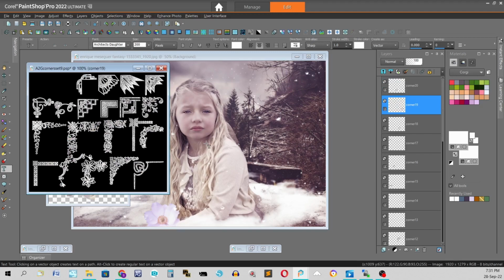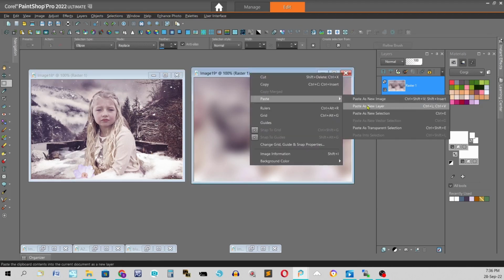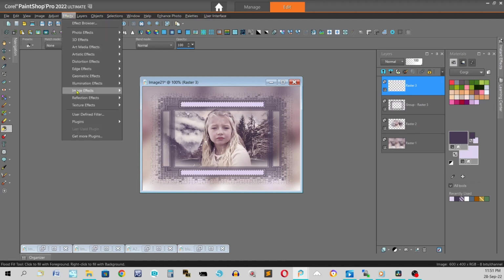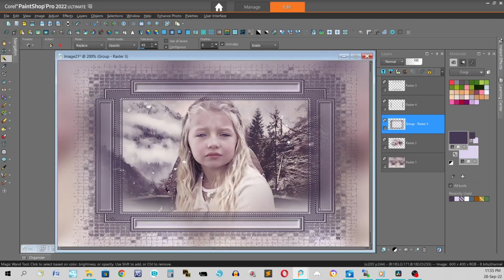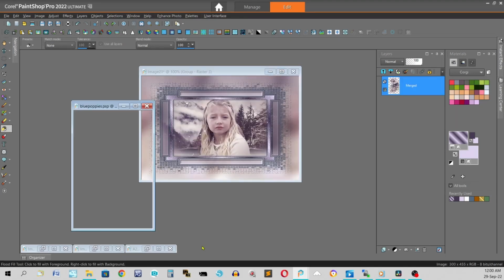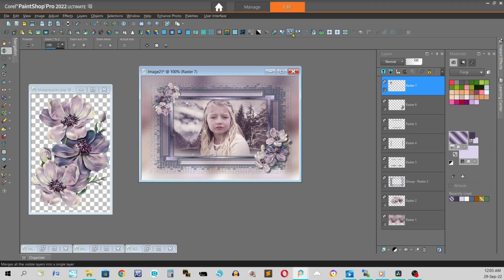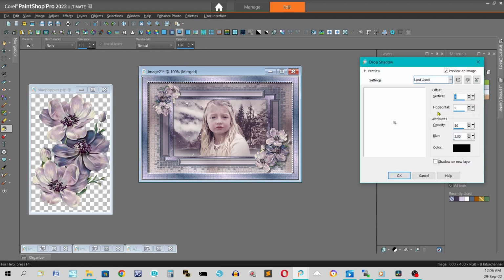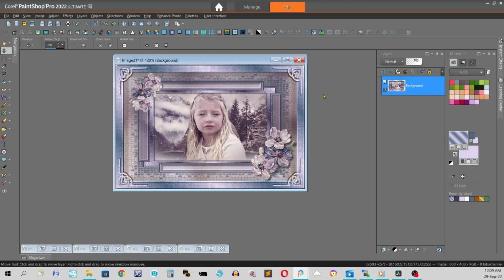CDPSP Tutorial 7